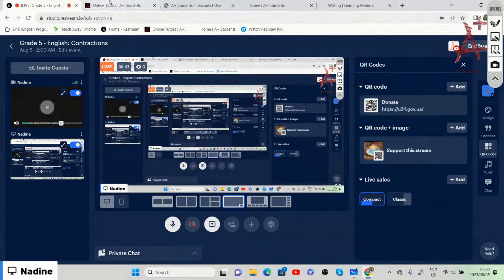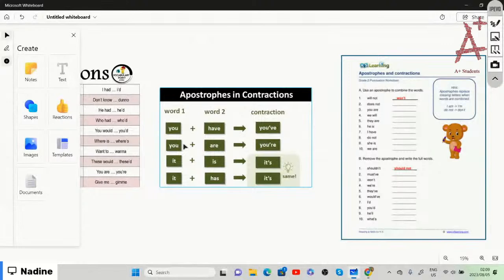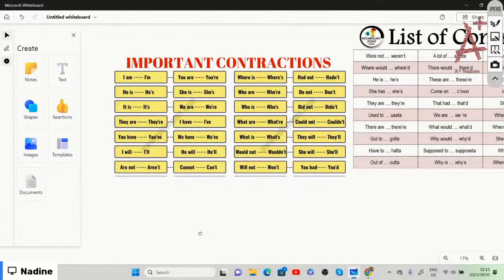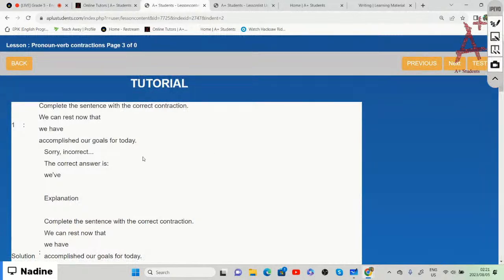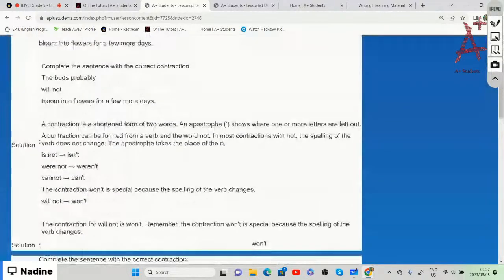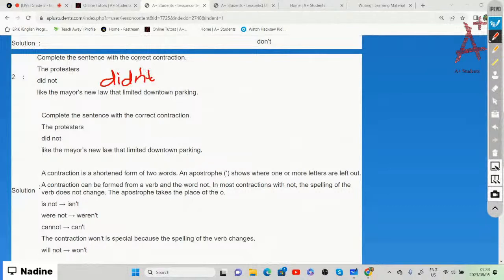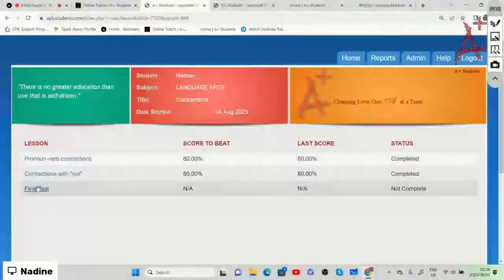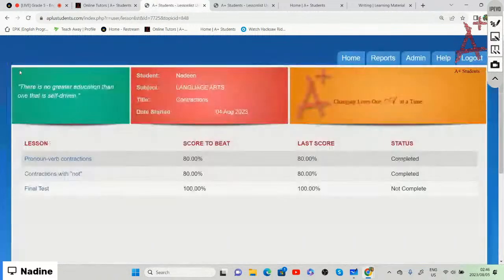Grade 5 - English: Contractions